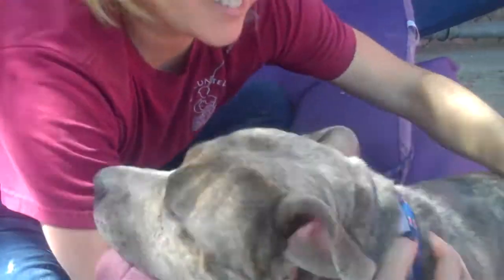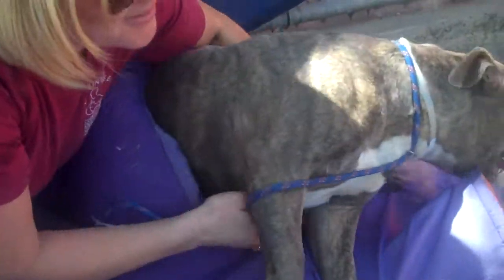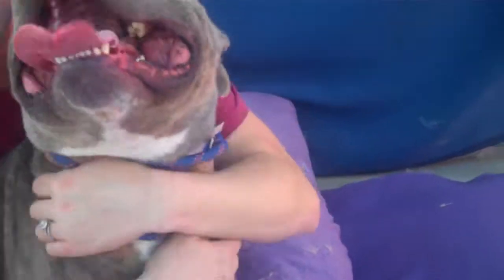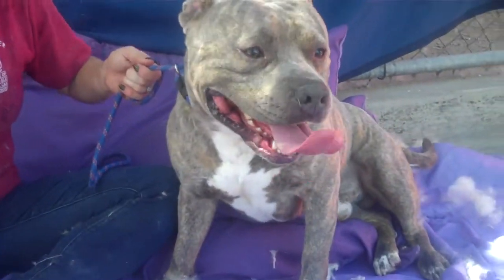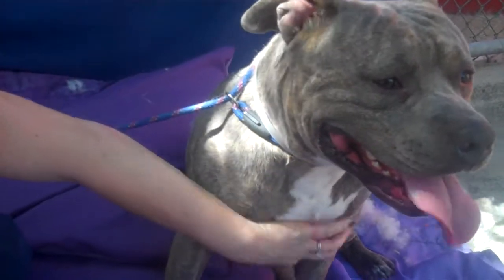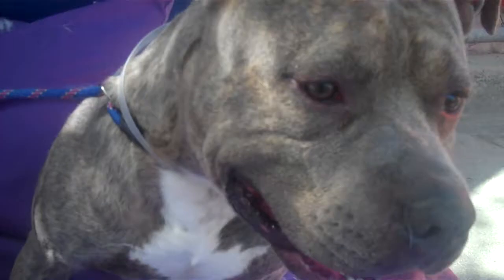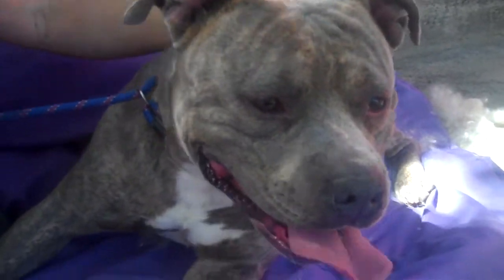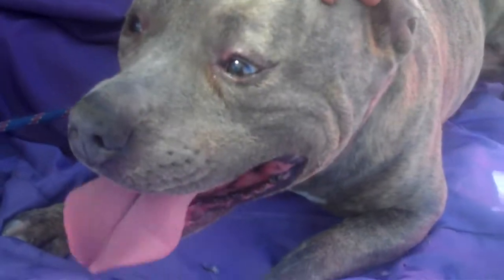A5031143 Buster | Amercian Staffordshire Terrier / Boxer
A5029464 Buster is an affectionate 2-year-old brindle-and-white male American Staffordshire Terrier and Boxer mix whose owners left him at the Baldwin Park Animal Care Center on February 8 because they lost their home. Weighing 55 lbs, Buster is all about love: he savors nothing more than cuddling, kissing, and being pet. He also has a fantastic playful streak, and enjoys toys and balls; we think he’d be a great playmate for kids old enough to throw a ball for him. Buster seems to have great fondness for fellow canines. He walks okay on leash, but sometimes he’s a bit enthusiastic while out walking, so he could use some additional training; he does already know some basic commands, and we expect he will learn quickly what is expected of him. Buster is going to make a charming and devoted best pal and indoor pet for an individual or family excited to have a real character join the household.